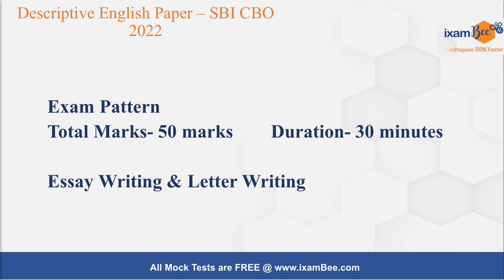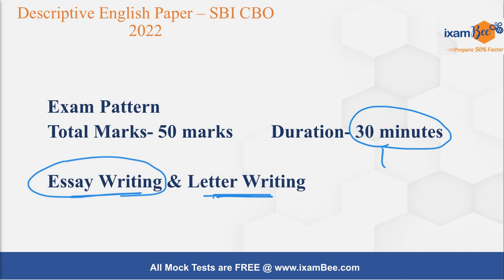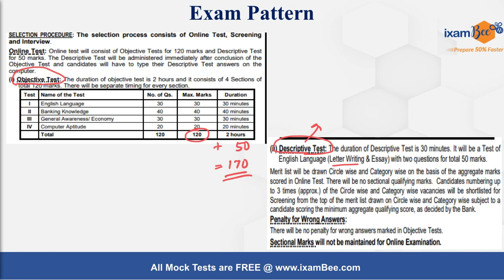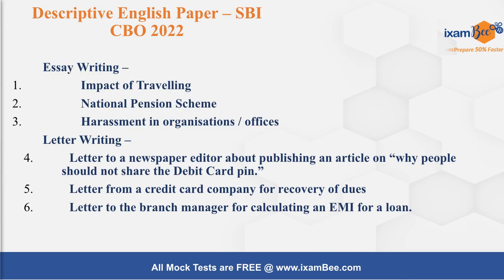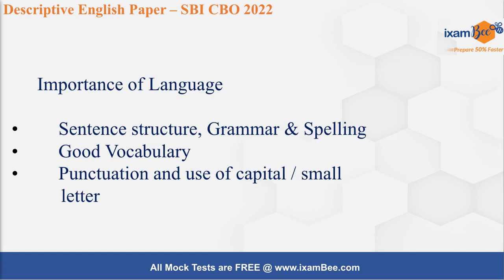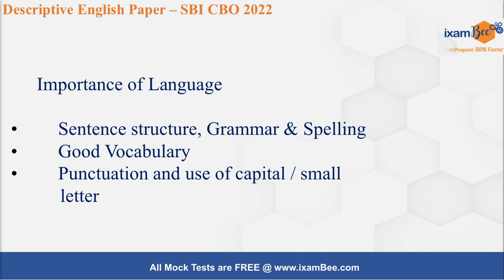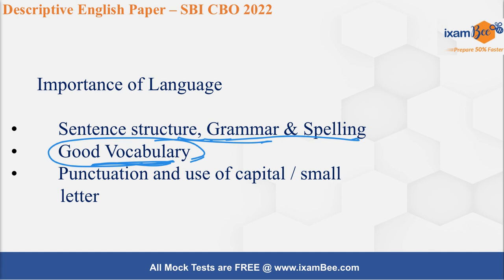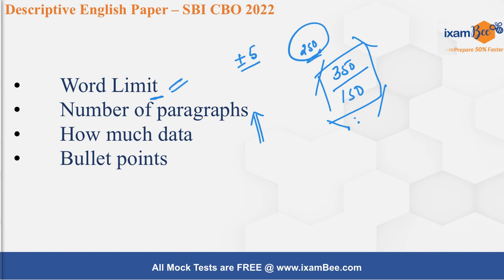SBI CBO 2022 | Descriptive English Paper | By Arunima Mam (Ex-Manager, SIDBI)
👉Post all your queries about SBI CBO notification and Preparation

Hello Everyone In this Video Arunima Mam has discussed the Descriptive English Paper for SBI CBO 2022 exam. Watch this video till the end.